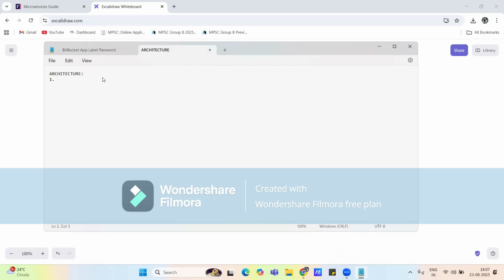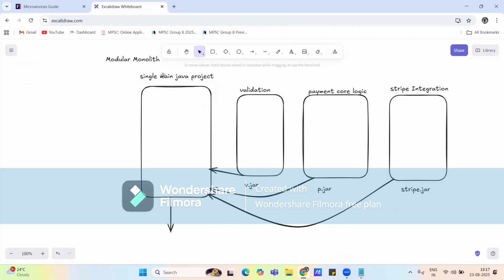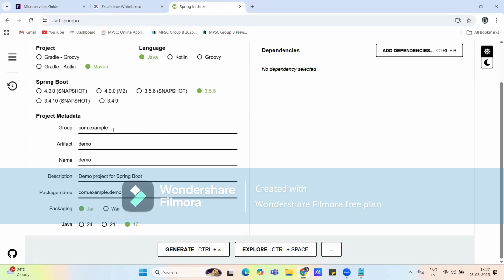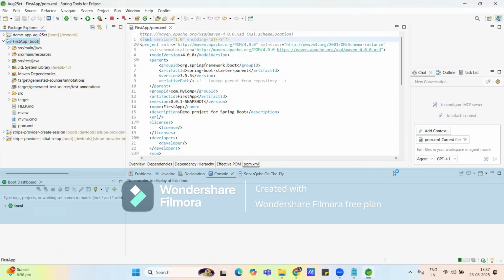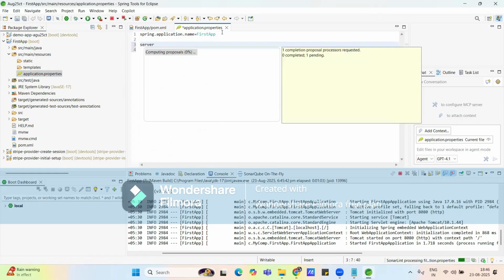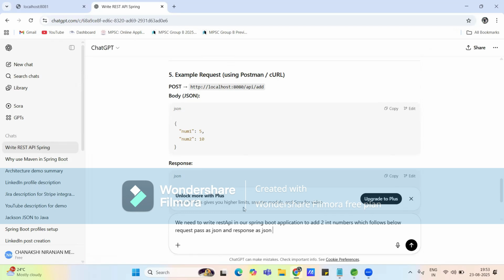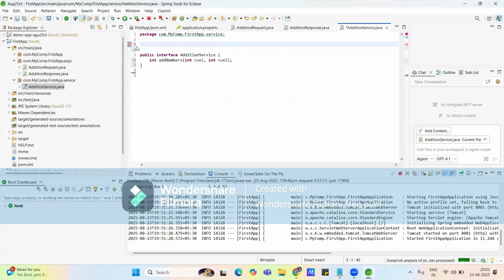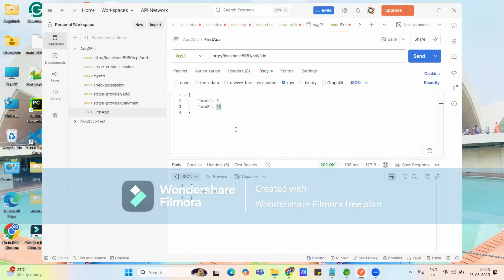Demo2 MicroserviceIntro And SpringBootFirstAppCreating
✨ Demo 2: Microservice Introduction & Spring Boot First Application ✨

In this video, I walk you through the basics of Microservices architecture and show how to create your first Spring Boot application.
As a demo project, we build a simple backend REST API to add two numbers.

Creating a simple REST API

Implementing service & controller layers

Testing the addition backend using Postman

📌 Tech Stack Used:

Java

Spring Boot

REST API

Maven

Postman

This is a beginner-friendly demo to help you understand the layered architecture in Spring Boot with a simple use case. 🚀